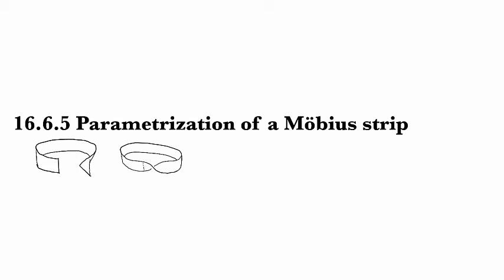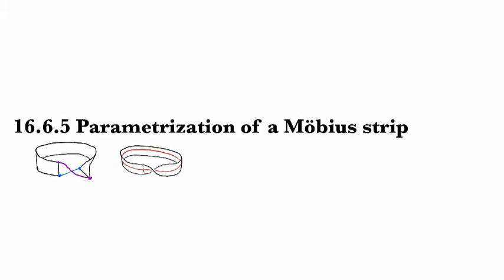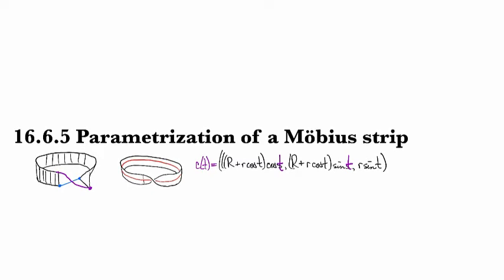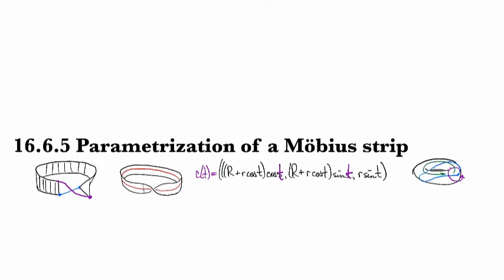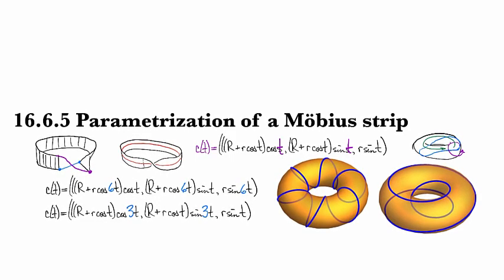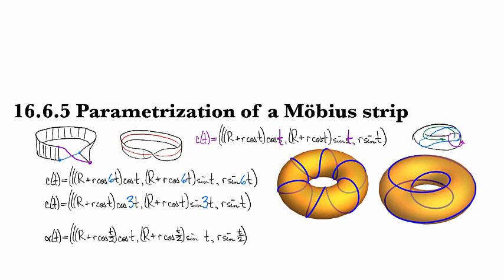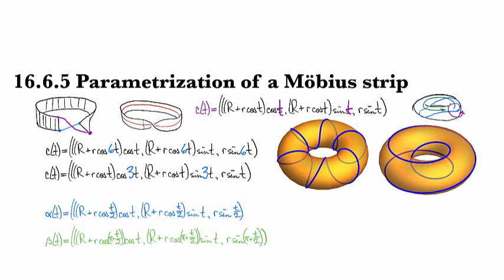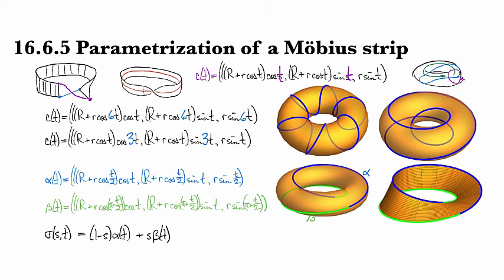16.6.5 Parametrization of a Möbius strip